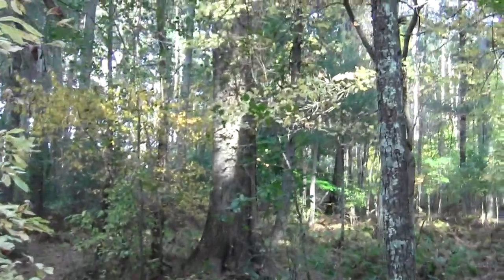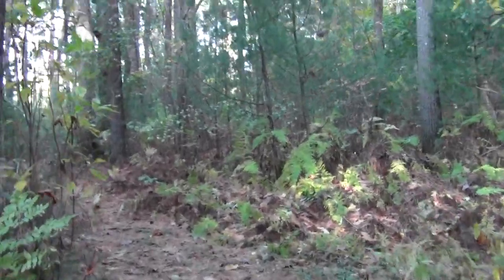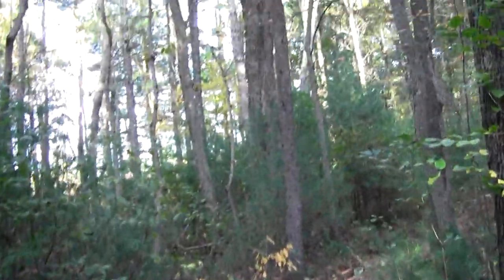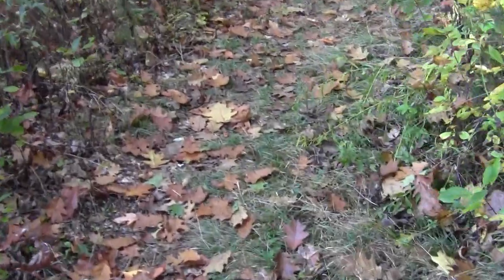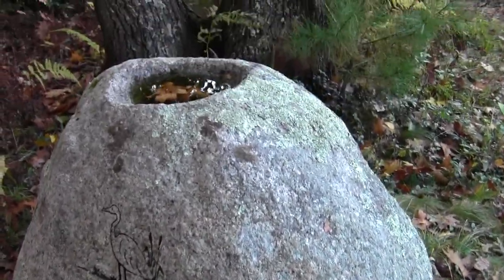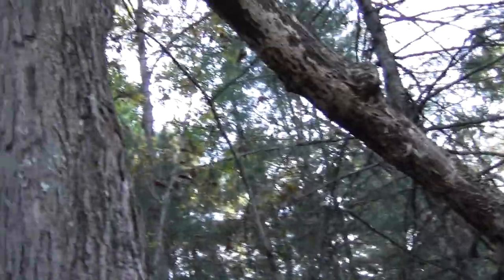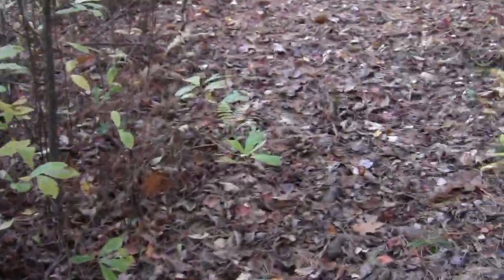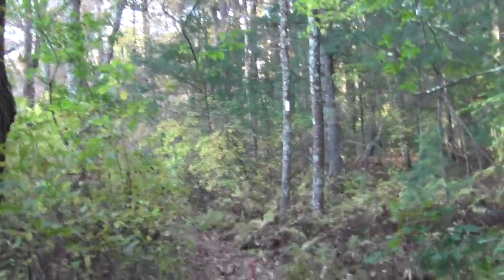Bay Circuit Trail East Bridgewater MA: Satucket River Conservation Area Part 2.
The second part revels in the discovery of many well situated benches along the river and a memorial garden.